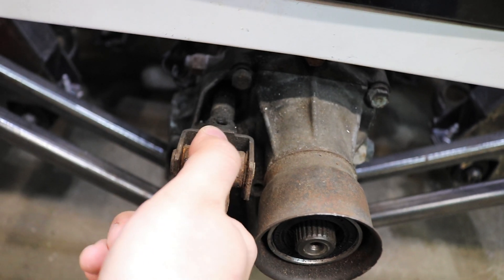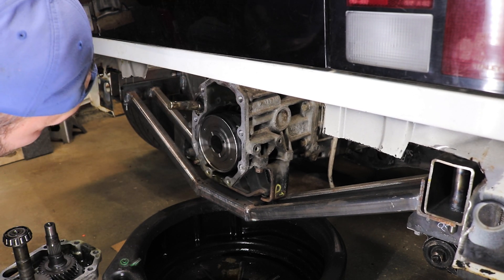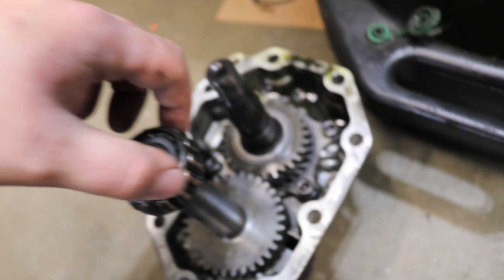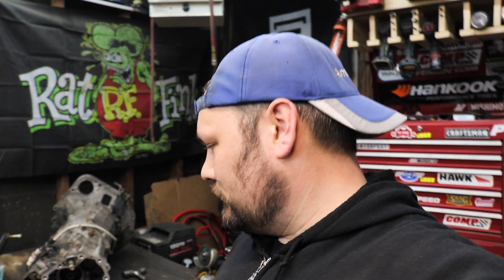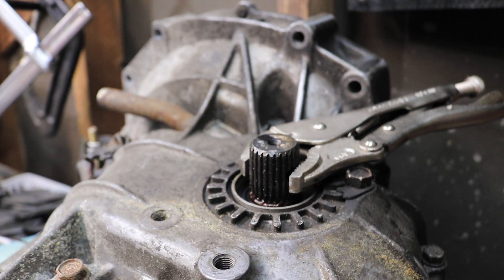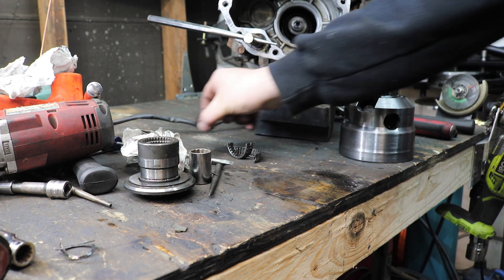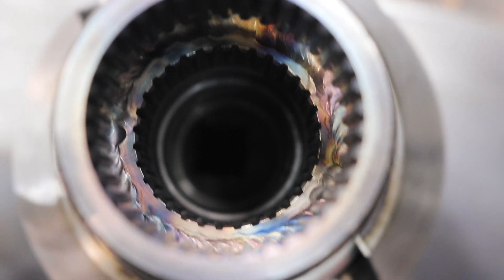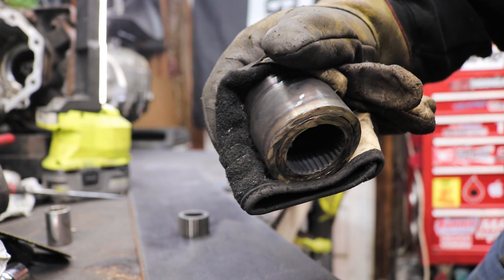Subaru Powered CRX: Converting a Subaru WRX AWD Transaxle to 2WD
In this episode, I'm converting a Subaru all wheel drive transaxle to two wheel drive which means we are one step closer to getting Becky moving under her own power!  With only 6 months left until Boxerfest 2021, we've got a long way to go but are making huge progress every week.  We got this!

If you'd like your very own sweatshirt like you see me wearing in this episode, shoot me an email.